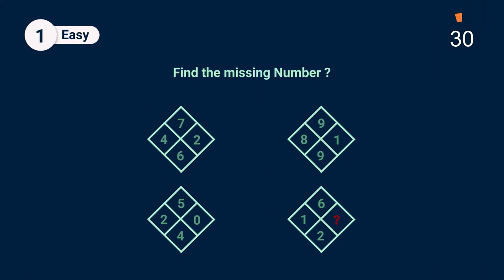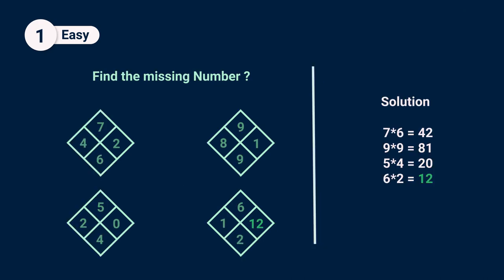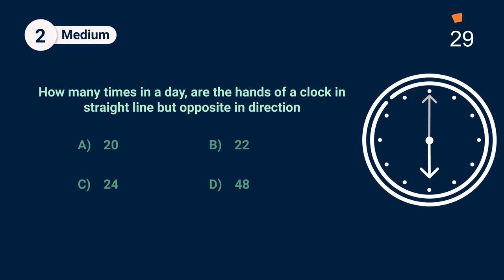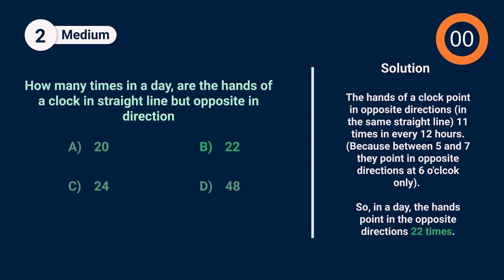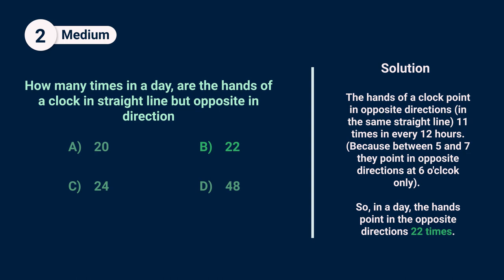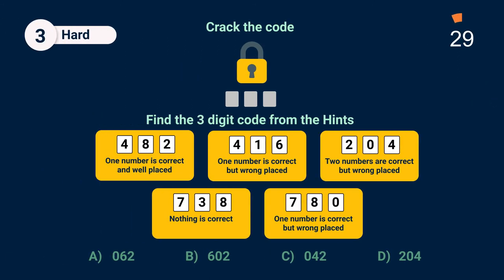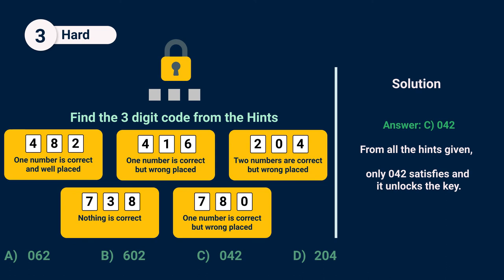Can you solve difficult puzzles? Test your Brain! with solution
Can you solve these puzzles? Test your Brain!

Hey guys, Welcome to science seekho puzzle.

Studies have shown that solving riddles and puzzles is exceptionally beneficial for your brain. It sharpens your mind, improves your memory and teaches you to pay attention to small details. What's more, it's fun! So get ready to train your brain and bring a smile to your face. In this video you'll have to crack 3 puzzles. After each puzzle you'll have just 30 seconds to figure out the answer. If you need a bit more time, Don't panic, just pause the video to make things more interesting. Each of these puzzles has a little twist. Do share your answer with the world in the comment section below. Good luck.

With that said if you like our video and want to watch more upcoming interesting videos don't forget to press that LIKE and SUBSCRIBE button, it means a lot to me and motivates me to make more videos like this. if you feel i was lacking somewhere please do let me know, i assure that the upcoming videos will be better than previous!

🎵 Track Info:
All the Background vector created and used in this video belongs to the creator at freepik